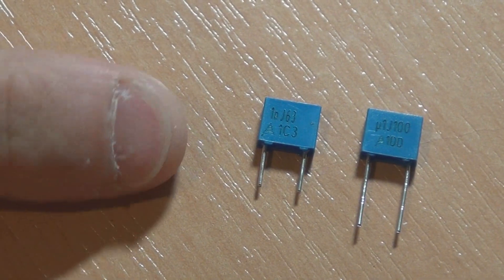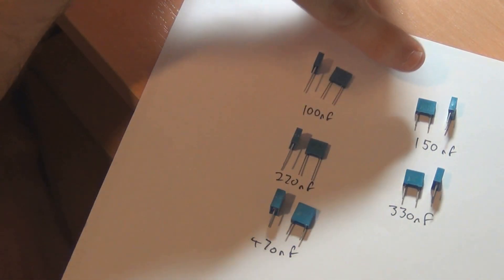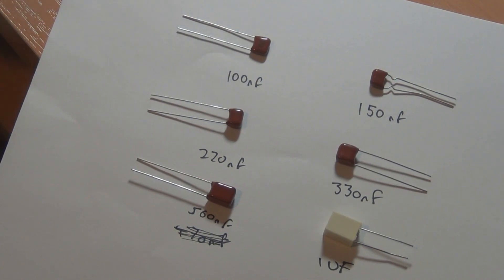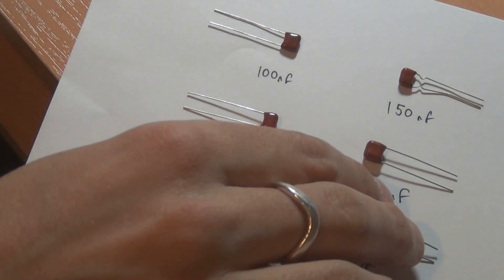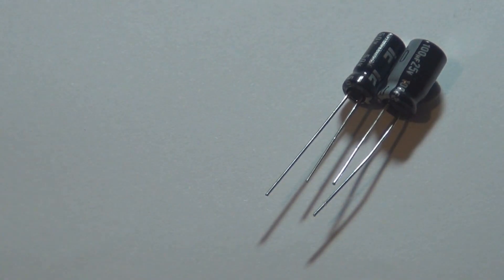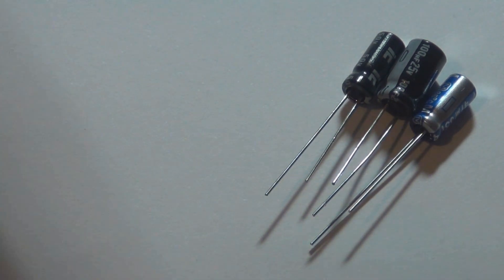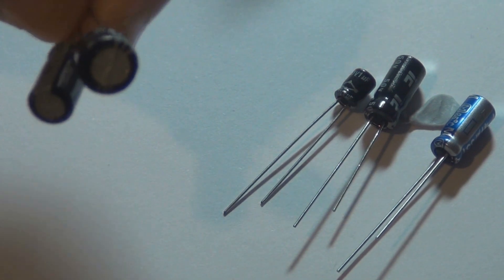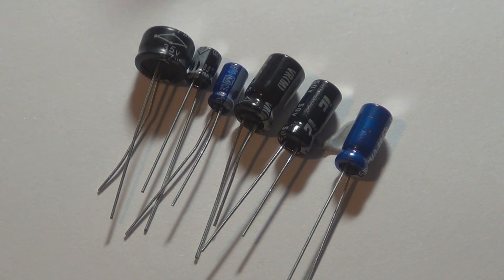Tutorial - Capacitor Dimensions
A look at how larger capacitance values can result in larger capacitor sizing